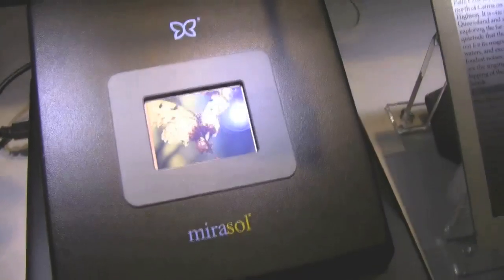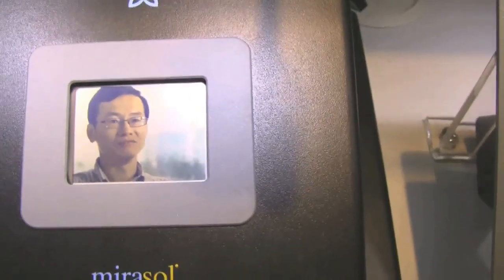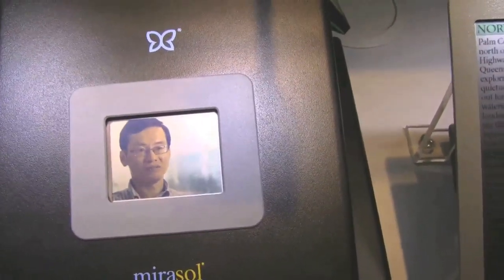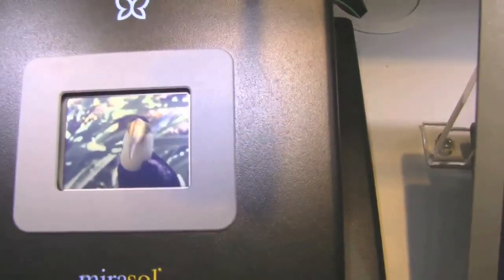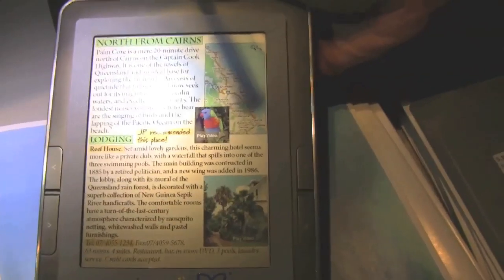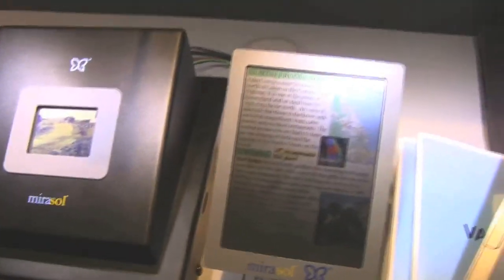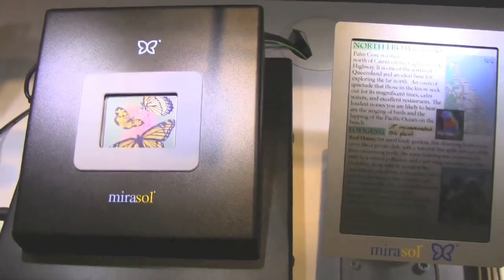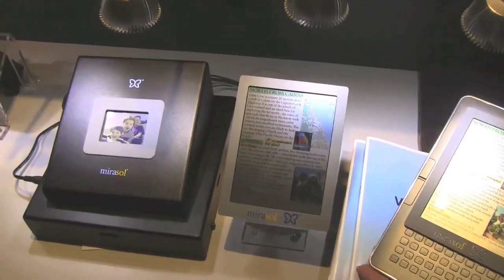Color Mirasol Display playing Video-Qualcomm MEMS Technology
Working sample of Mirasol's color display using Qualcomm's MEMS Technologies at the Qualcomm Press Conference in London, England.  It uses reflective technology that use less power than traditional liquid crystal displays, doubling the battery life of mobile devices.